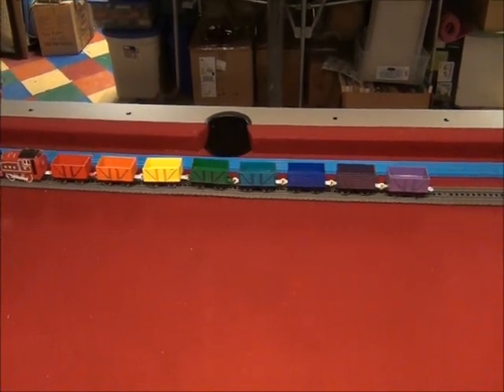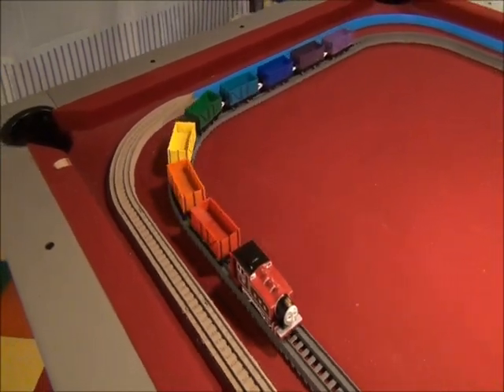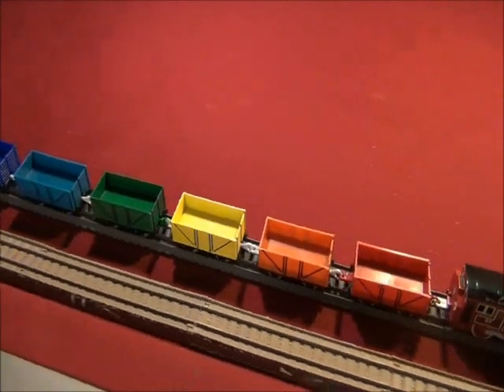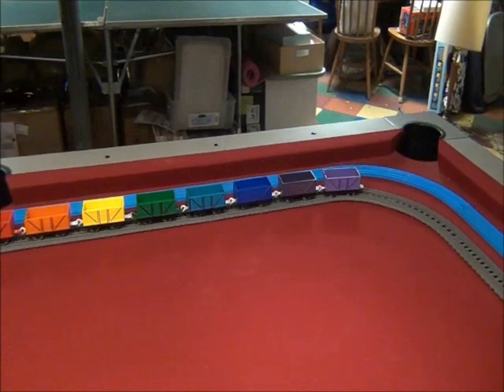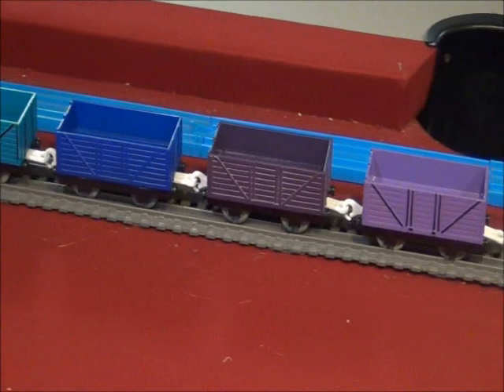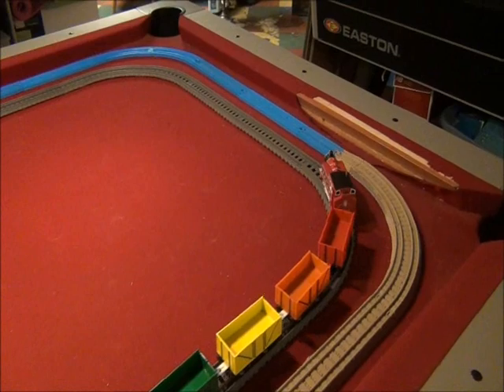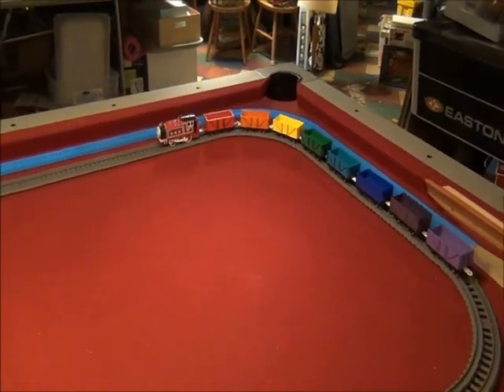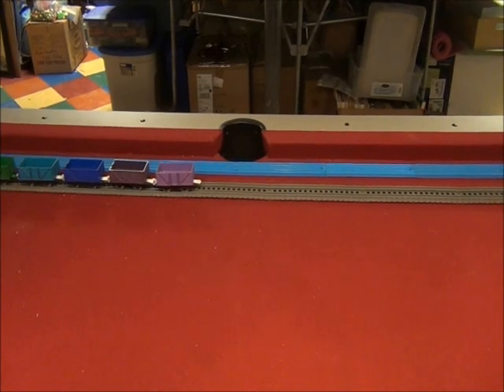17th Video of 2022: First Day of Spring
Sorry if this video is rather short. This is just a little something to Welcome Spring.